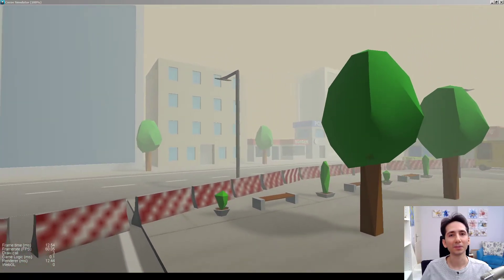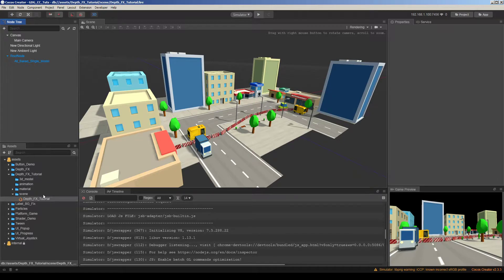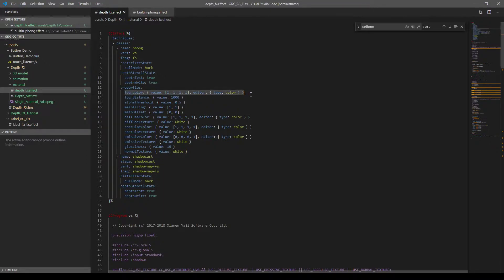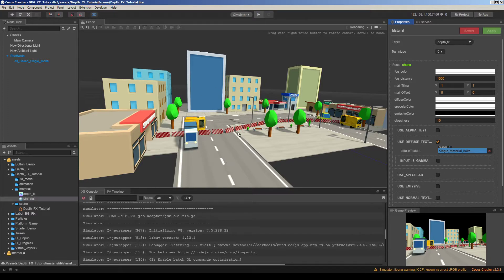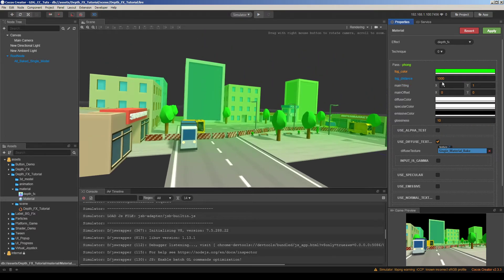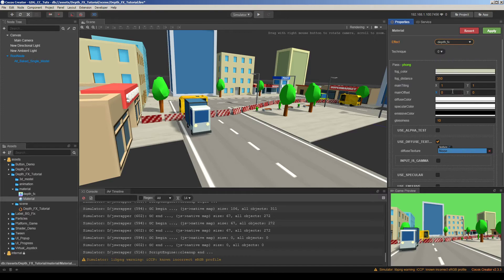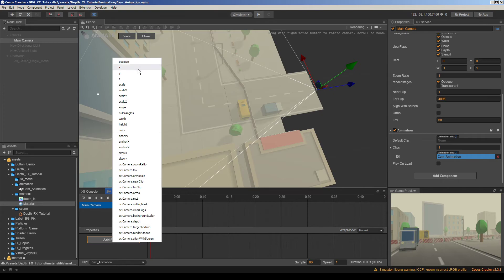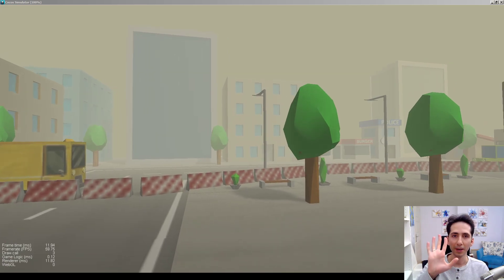Cocos Creator - Fog Effect with Custom Shader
Since I've experience in 3D modelling/rendering, I'm obsessed to 3d features in Cocos Creator :)
3D features are relatively new in CC but I really like to play with them.
In this video we'll see how to make fog/haze effect by customizing standard phong shader in Cocos Creator.